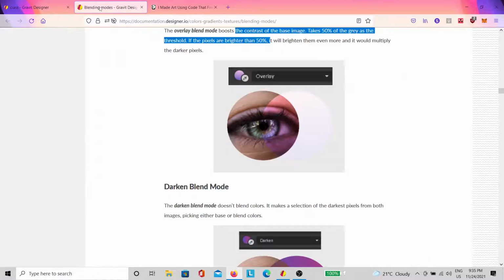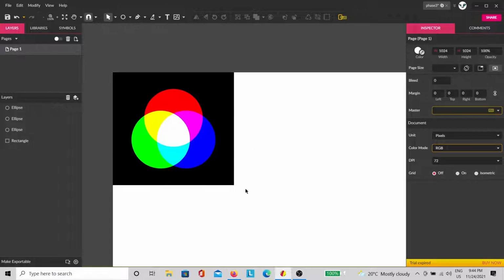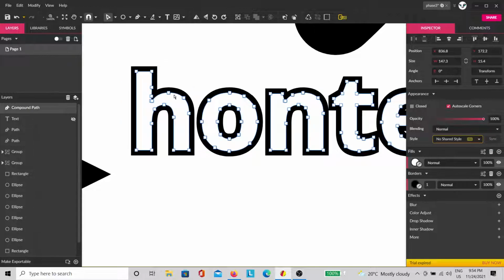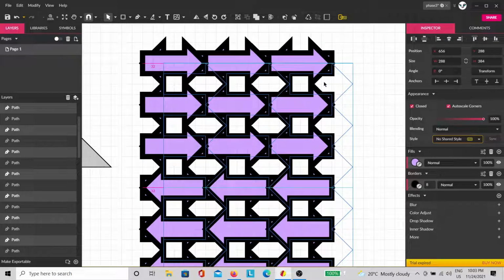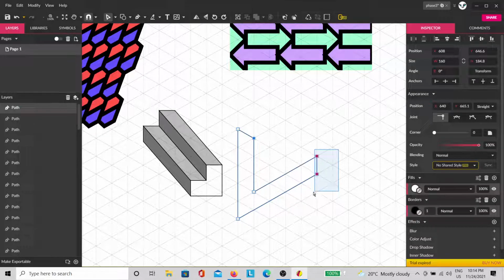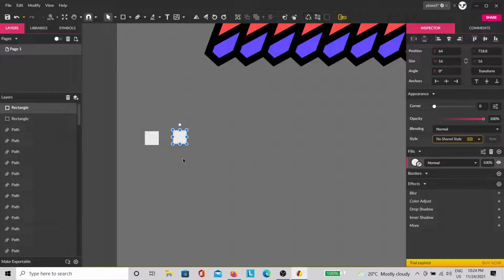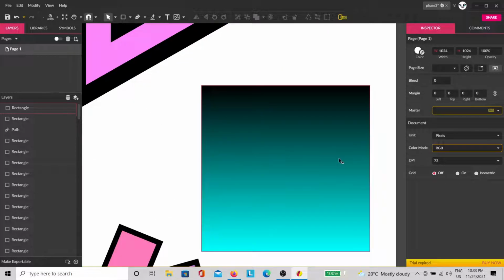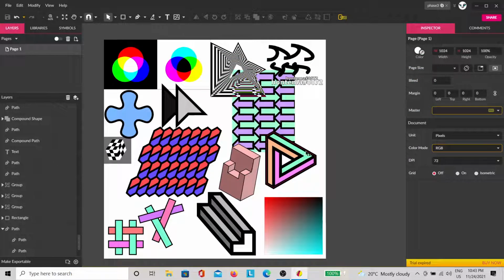gravit designer tutorial part 3/4